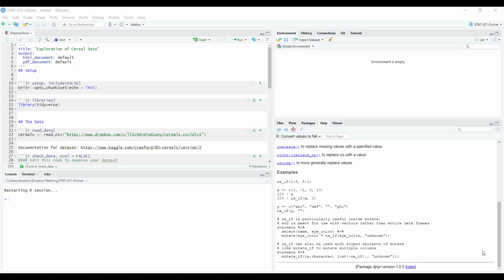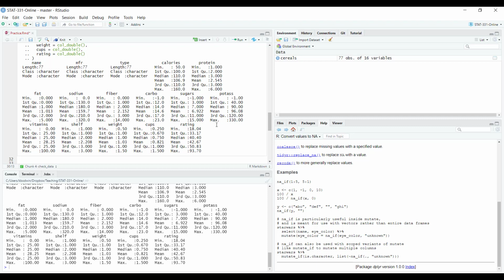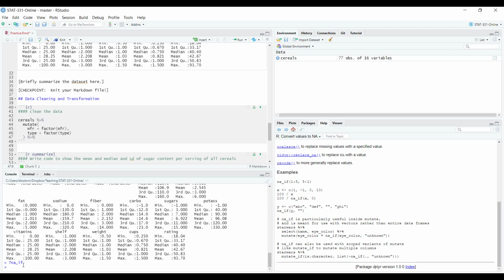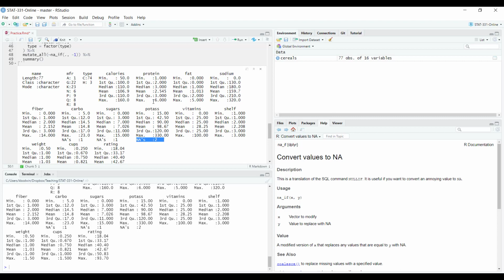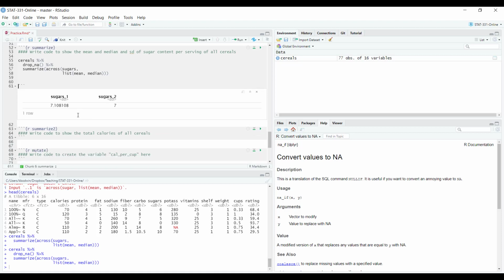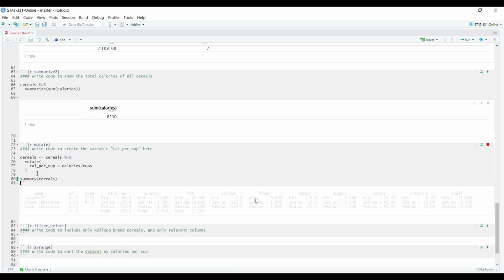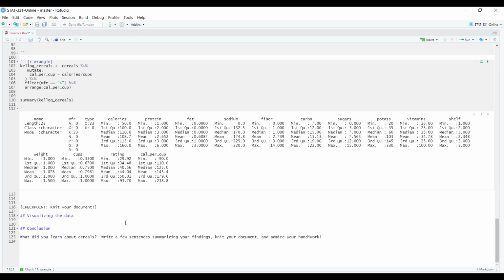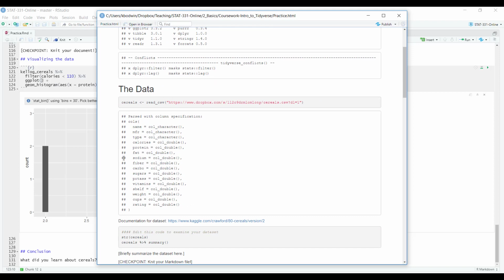Data wrangling walkthrough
A livecode walkthrough of some very basic data wrangling of the "cereals" dataset, using the primary dplyr verbs.